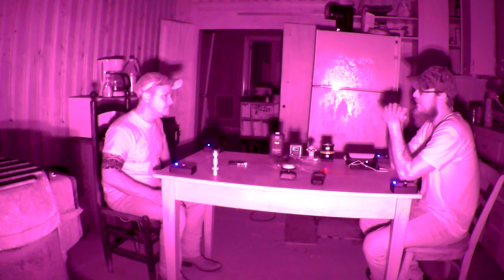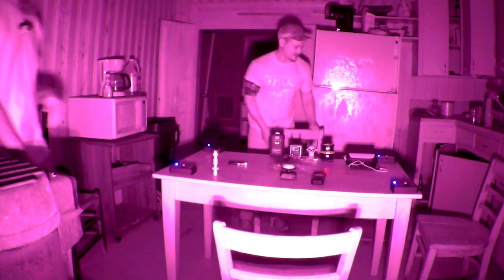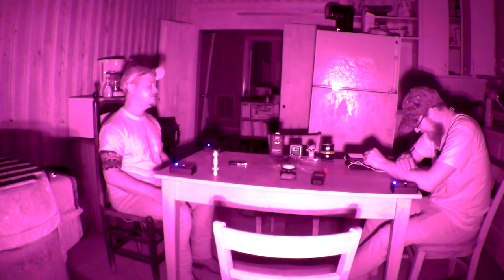Amazing Portal/ITC Communication!!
Part 2 of Whitakers investigation. We decided to sit down in the kitchen of house and invite any spirit to join us. We used multiple devices to allow any spirit to communicate with us. Very interesting session with the Portal.